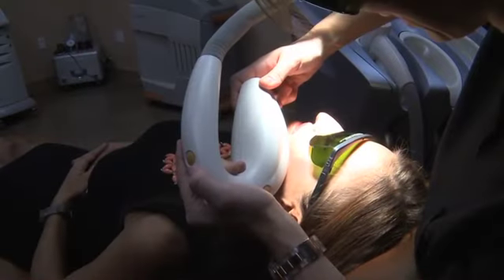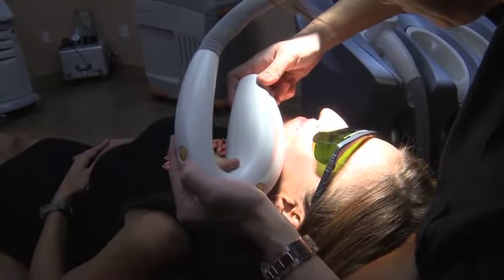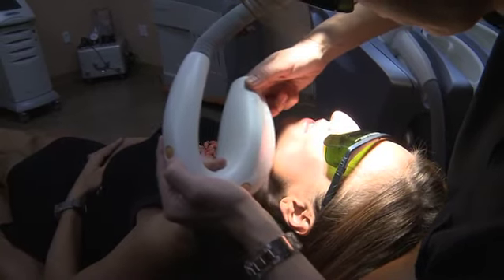DinaMD Advanced Laser and Skin Care